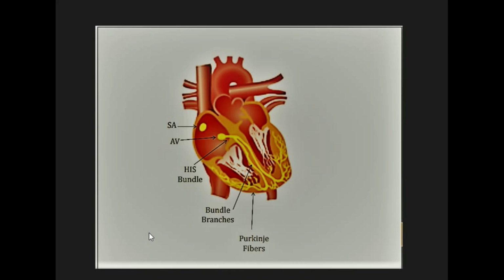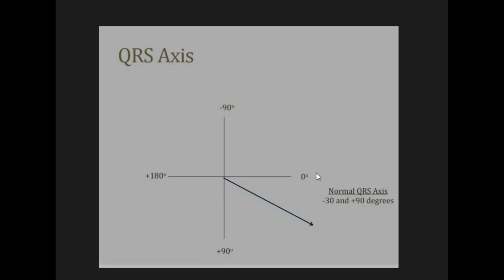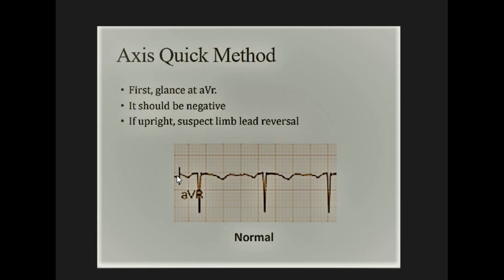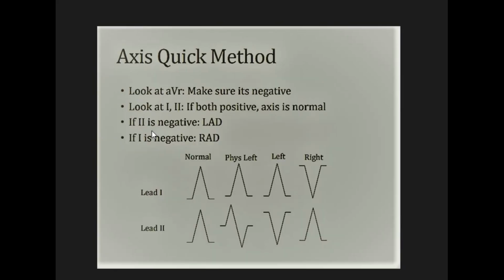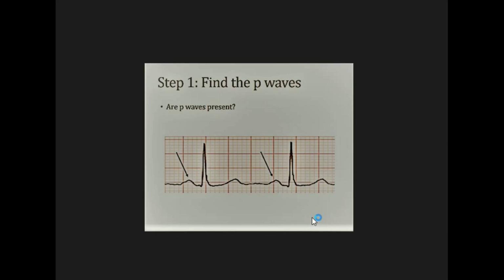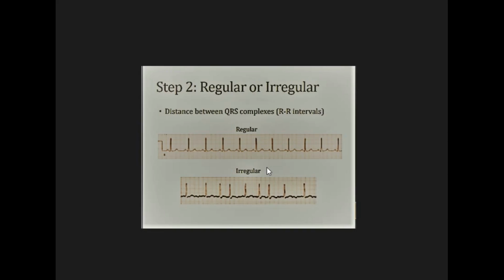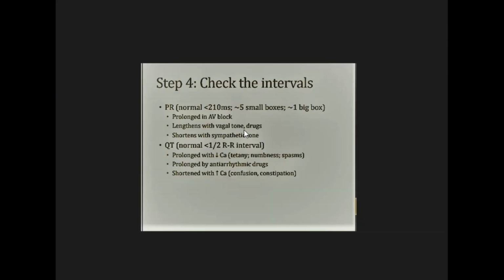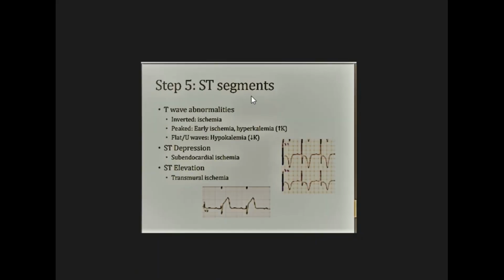ECG Axis and Interpretation in 5 simple steps | Made Easy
Lets Medicine

ECG axis and its interpretation made easy in 5 simple steps.
lets medicine

These videos can also be helpful for medical students and professionals looking to expand their knowledge and skills. Whether you're a patient, caregiver, or simply curious about the world of medicine, there's sure to be a medical video on YouTube that can provide valuable information and insights. letsmedicine lets medicine